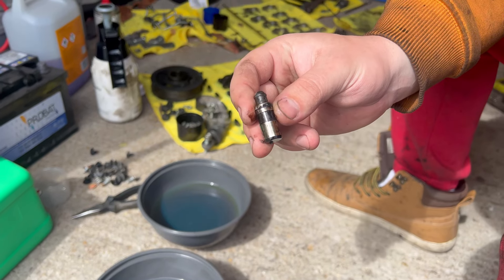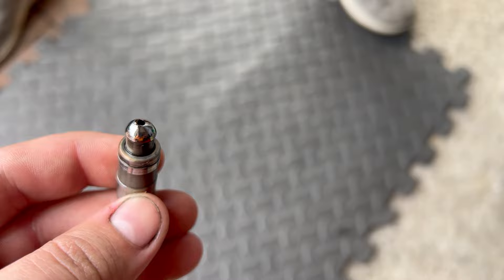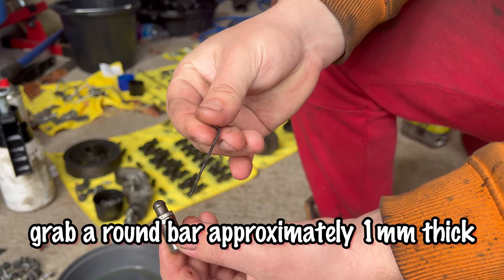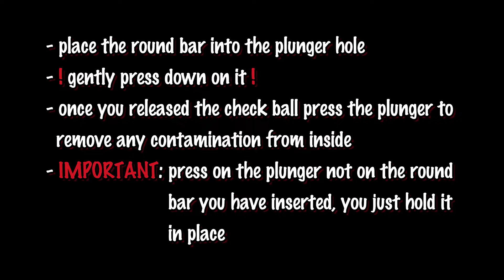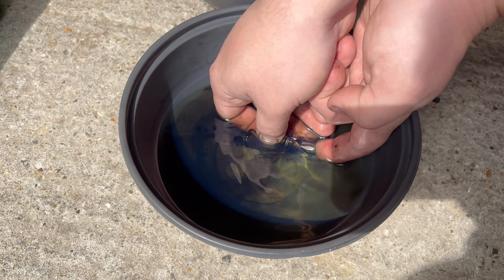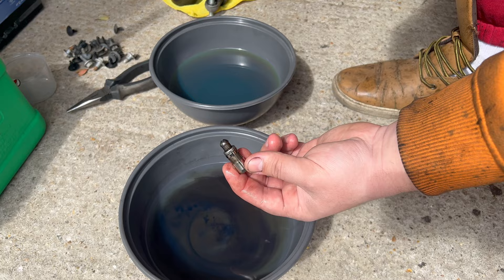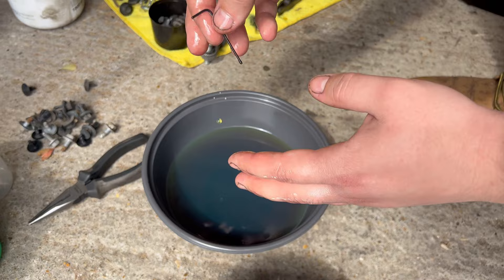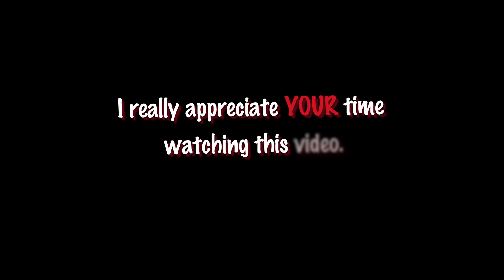How To BLEED Hydraulic Valve Lifters On Mazda 2.2 Skyactiv D - Tappet Bleeding Procedure at Home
In this video you can see How To BLEED Hydraulic Lash Adjusters - Hydraulic HLA Tappet Bleeding Procedure at Home